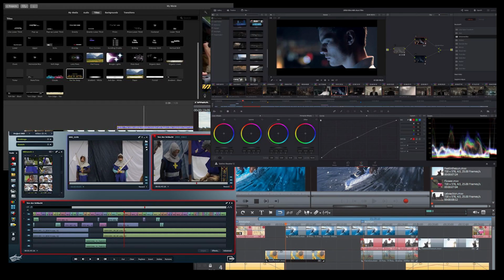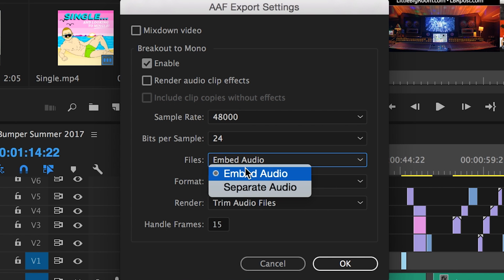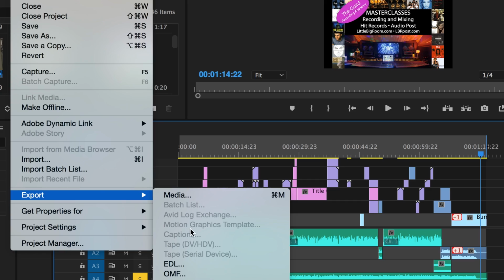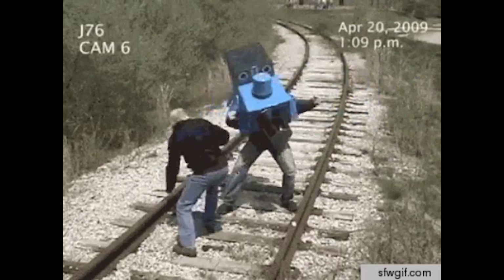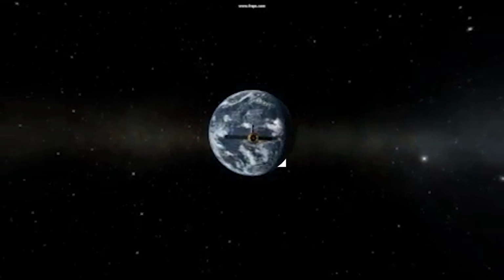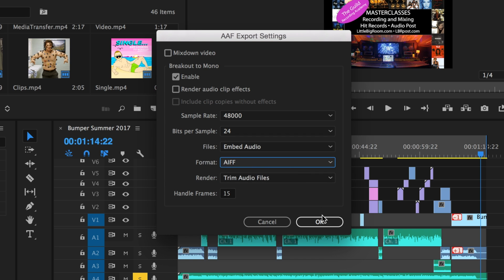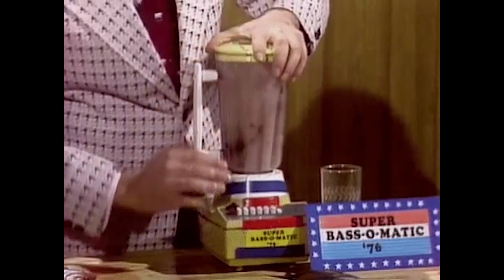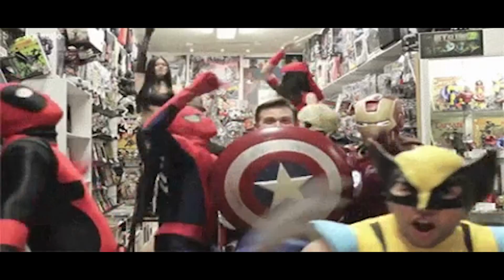Exporting OMF and AAF files to Pro Tools for Audio Post- Mixing Madness Ep. 141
Masterclasses, Hit Records, and Audio Post mixed via SSL

Exporting OMF and AAF files to Pro Tools
1-Minute Mixing Madness, Episode 141

Produced by:
Ross Leitner
Stephen Sletten
Max Sternlicht

Camera
Tony Castellano

Associate Producer
Eddie Bello

Interns:
Berlie Harper
David "the forgotten child" Windsor
Colin Walsh

Engineering and Production
Michael Freeman
Elise Dadourian

Executive Producer
Brad Gilderman